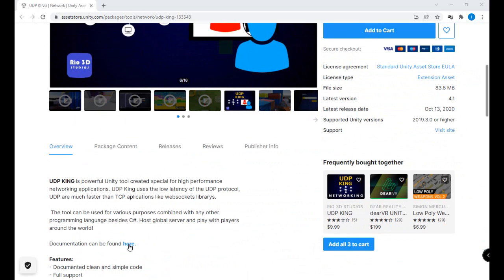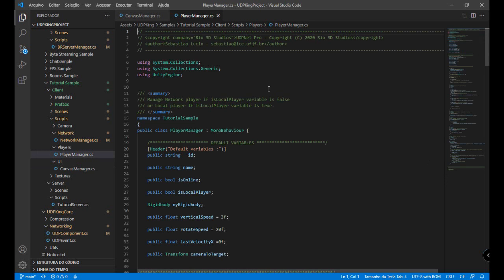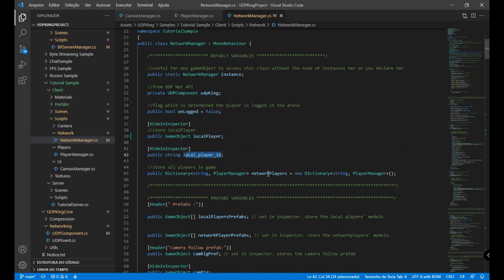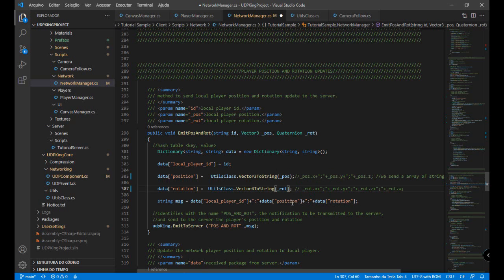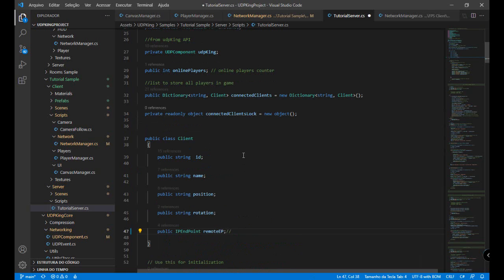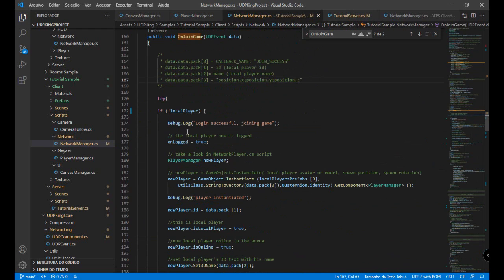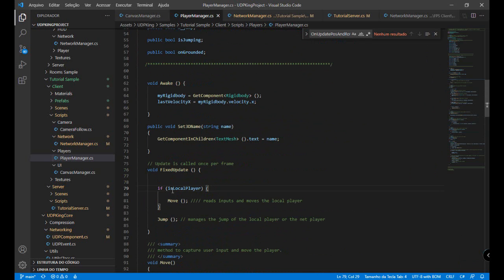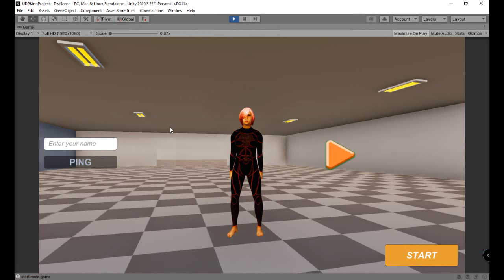How To Make A Multiplayer Game In Unity (2022) - UDPKing [FULL TUTORIAL]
UDP King MMO Unity tool is an MMO network framework which allows you to focus on game designing and developing while UDP King handles all the server and client-side logic. This Unity Multiplayer tutorial will teach you all about the new UDP King multiplayer solution and how to get it set up quickly in your own project!